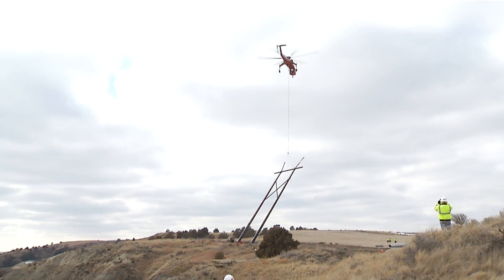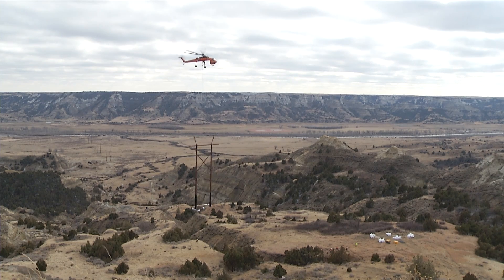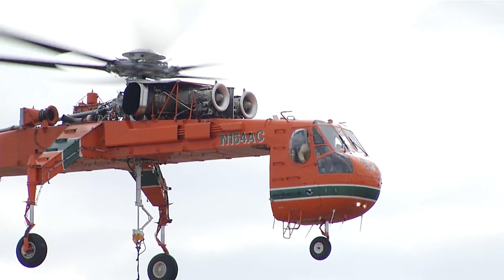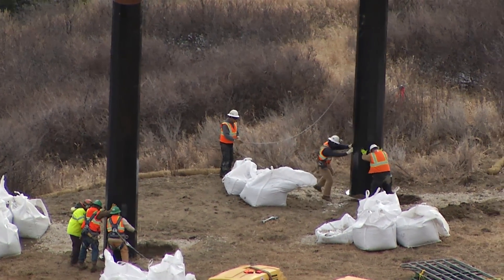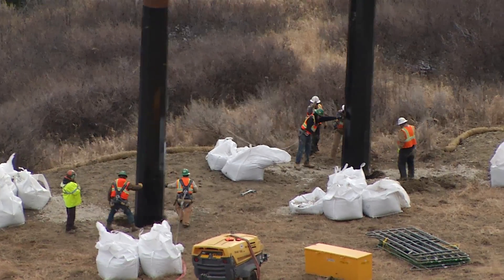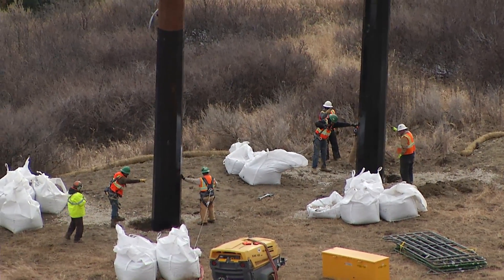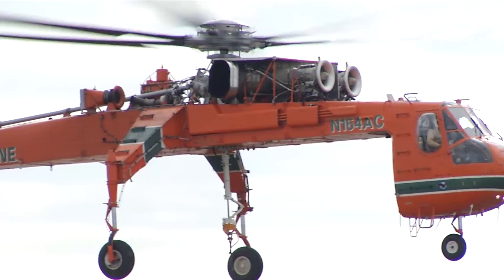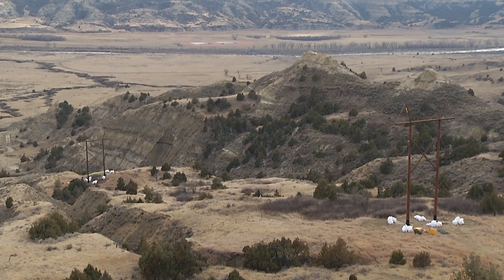Aircrane helicopter used in Basin Electric transmission line construction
Big machines are required to lift big things.

An S-64 Aircrane helicopter with a lift capacity of 25,000 pounds, provided by Erickson Inc., Portland, OR, was brought in to set two H-frame transmission structures in some rough terrain in March in western North Dakota. Watch this video to hear about the project and see the helicopter in action.

The 200-mile-long transmission line is part of the Antelope Valley Station to Neset Transmission Project, which will help bring much needed power and stability to eastern Montana and western North Dakota.